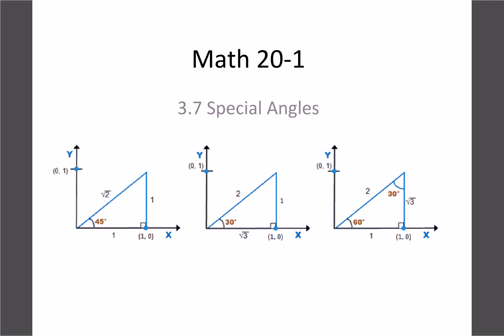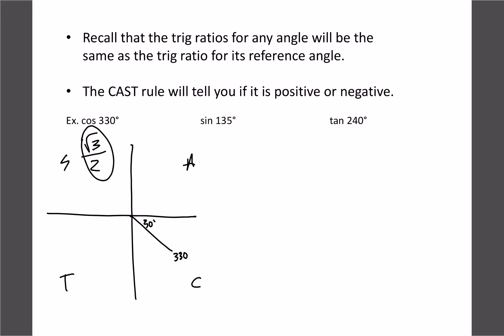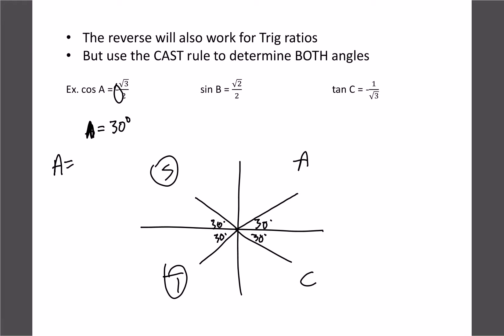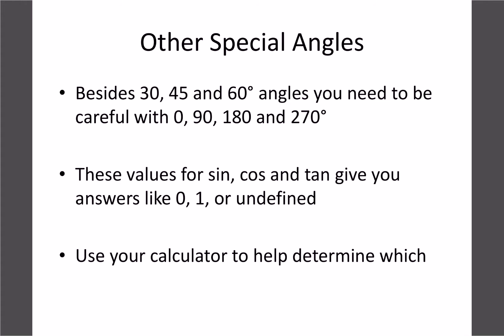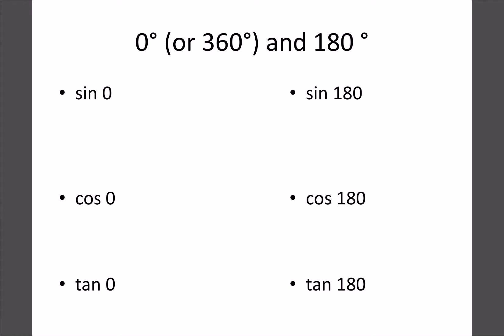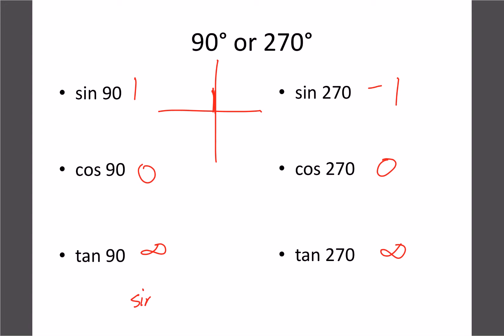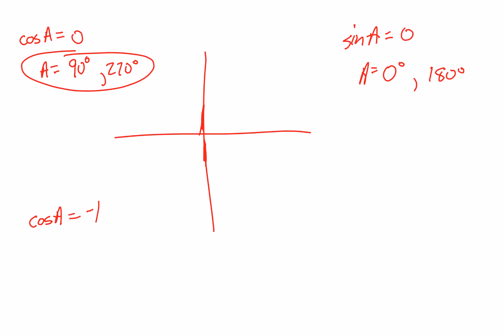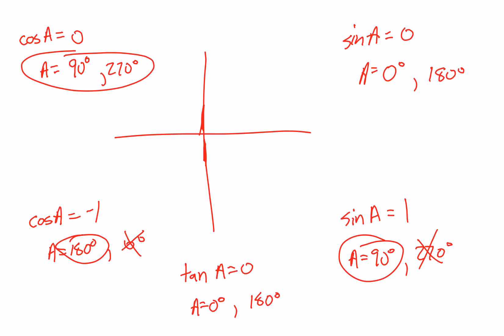3.7 Special Angles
3.7 Special Angles
This recording was created using Lensoo Create App.